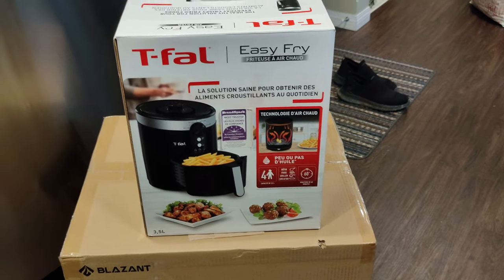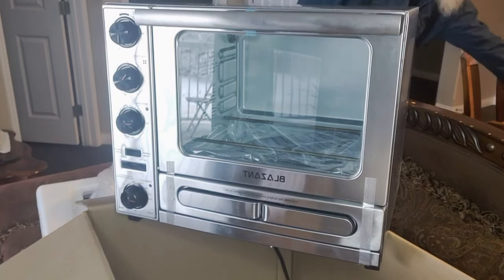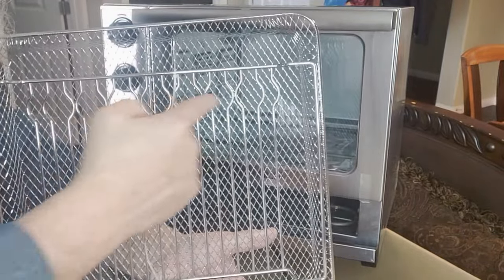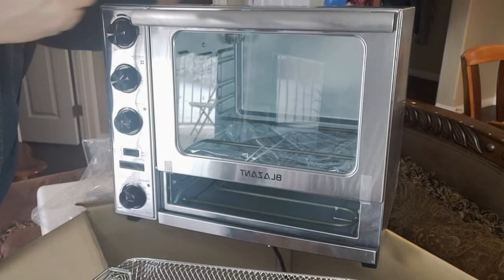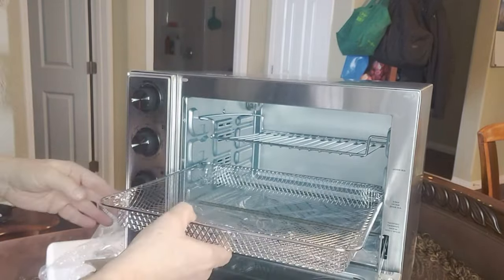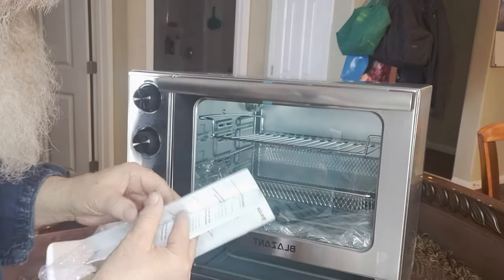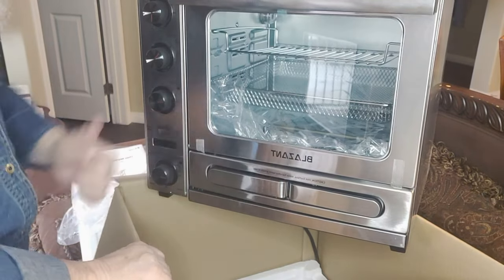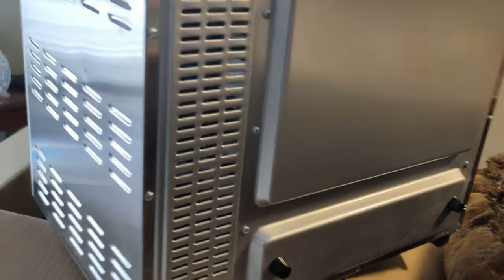Unboxing My New Blazant Air Fryer Convection Pizza oven Combo 1st impressions. Will it Live up?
Check out this Tool for creating  awesome content, Try for FREE!
Unboxing my New Air Fryer that I fell in love with after viewing some of what it can do on Amazon videos. Will it live up to all that I hope it will? First impressions.

0:00 Unboxing intro
0:19 How to pronounce this air fryer
0:25 Air Fryer capacity
0:45 Unboxing begins
2:01 First look at the Blazant Air Fryer Pizza oven combo
2:18 Knob functions
2:49 Disappointing feature
3:18 Varies features trays and pizza tray
4:59 Air Fryer measurements
7:05 Inside the Blazant Air Fryer pizza oven combo
7:40 My favorite part the reason I made this purchase
8:56 The rest of the contents of the box
9:55 Explaining the possible channel change
11:30 Explaining my liquid Diet
12:10 The Air Fryer cookbook included.
13:20 one more piece crumb tray
13:52 Important info about pizza tray
14:16 Conclusion and the backside of the Air fryer